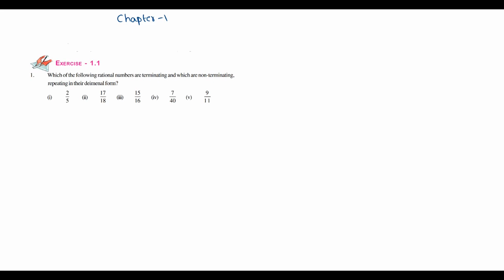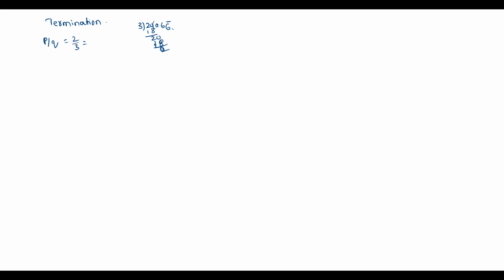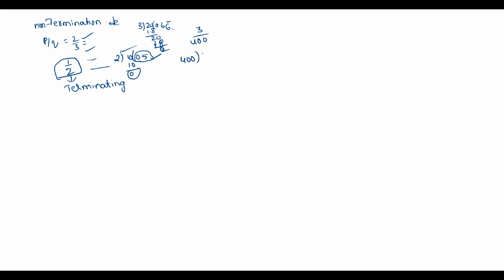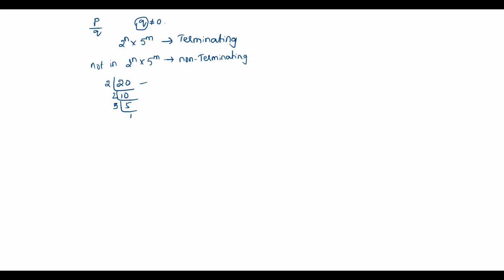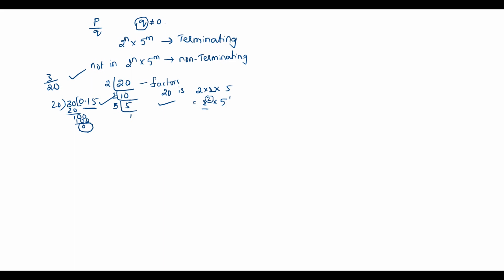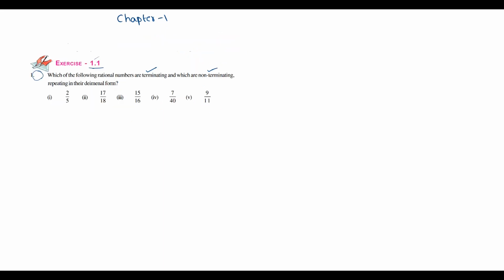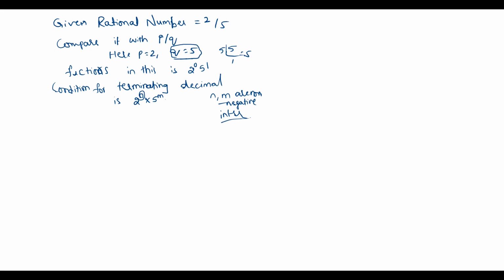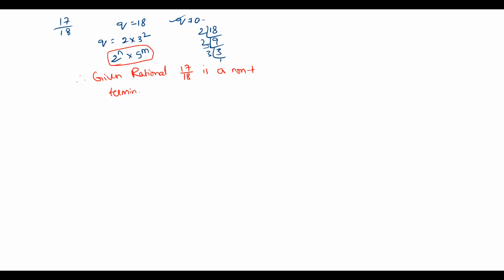REAL NUMBERS EXERCISE (1.1)-1